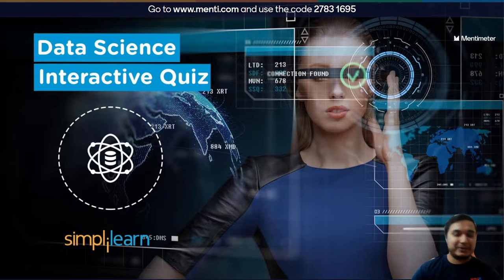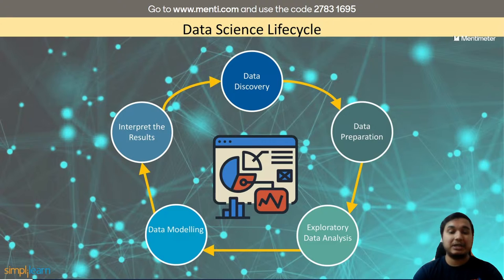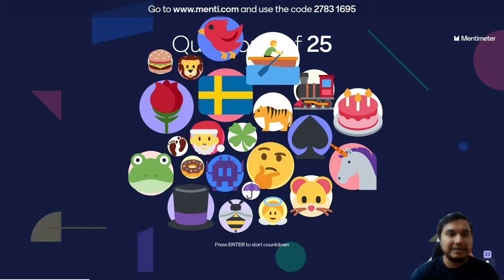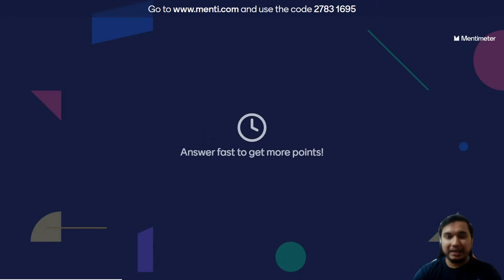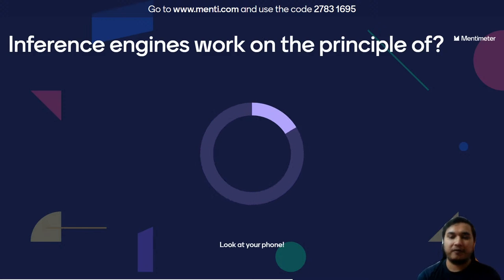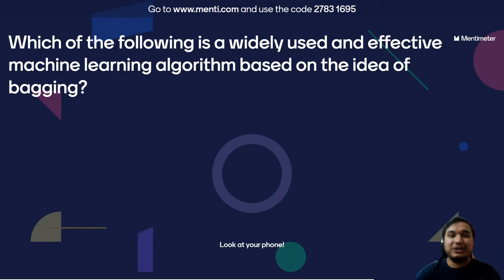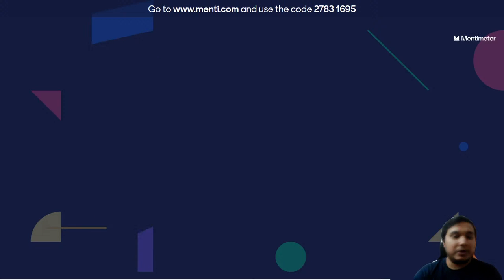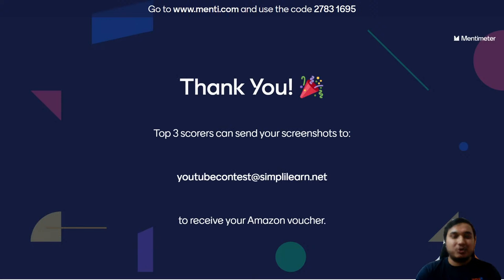Data Science Questions & Answers - Interactive Quiz | Data Science Quiz 2022 | Simplilearn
This YouTube live quiz on Data Science will be touching upon the basics of data science and enlighten you with a set of critical points and information on the current trends of data science.

✅ Key Features
- 25+ hands-on projects from the likes of Amazon, Walmart, Uber, and many more
- 8X higher interaction in live online classes by industry experts

✅ Skills Covered
- Exploratory Data Analysis
- Descriptive Statistics
- Inferential Statistics
- Ensemble Learning
- Deep Learning
- Data Visualization